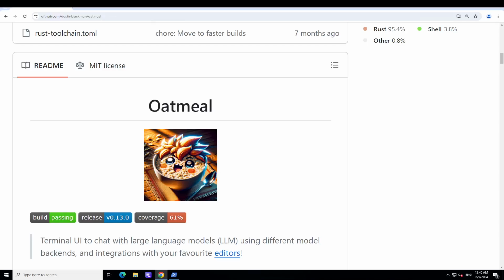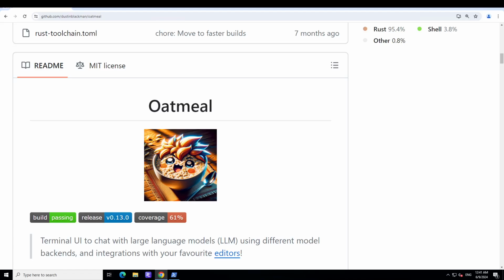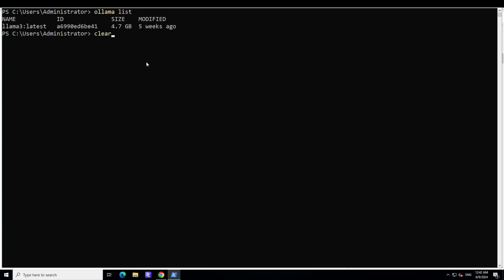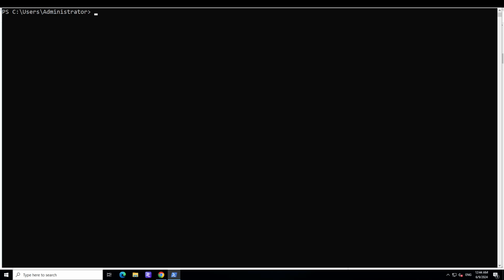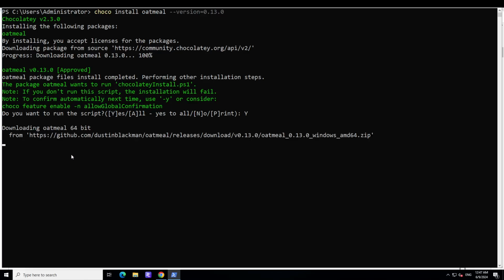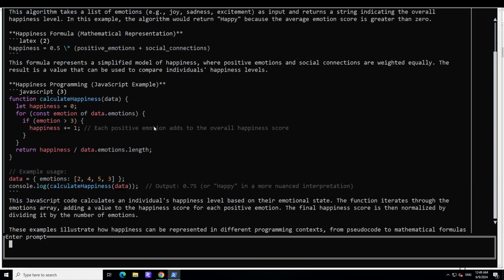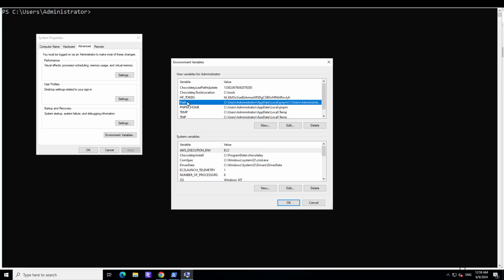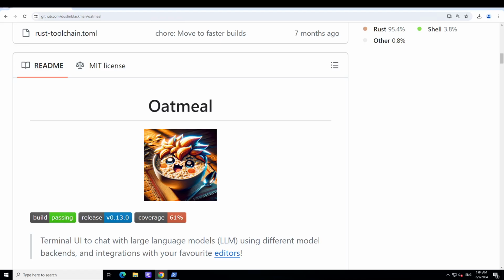Oatmeal - Ollama Client for Windows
This video demonstrates Oatmeal and installs it locally on Windows. Oatmeal is a text-based terminal client for Ollama.